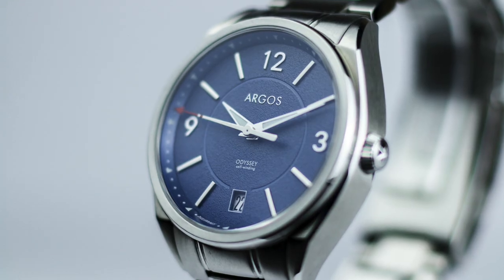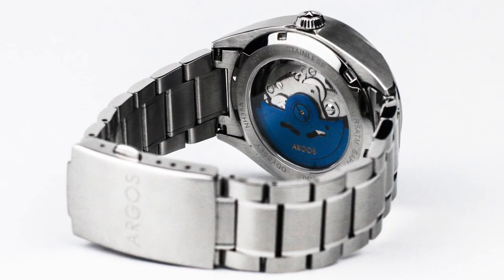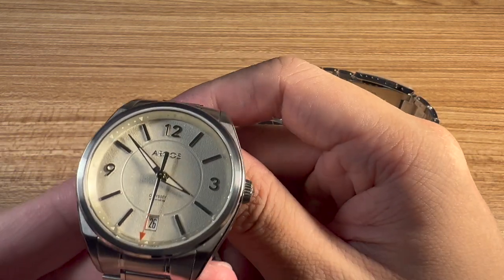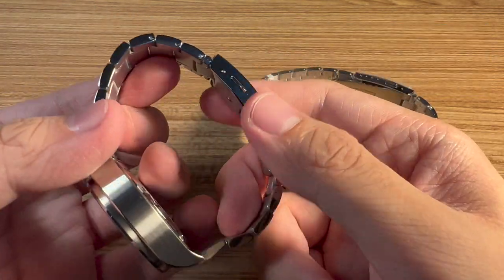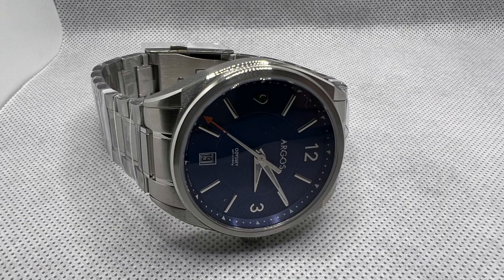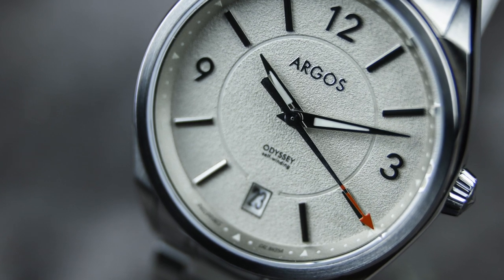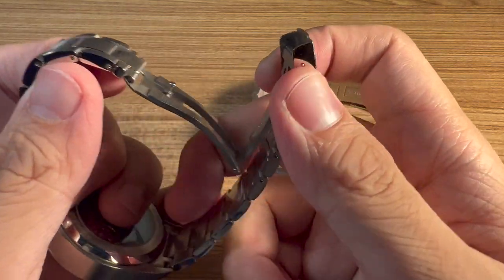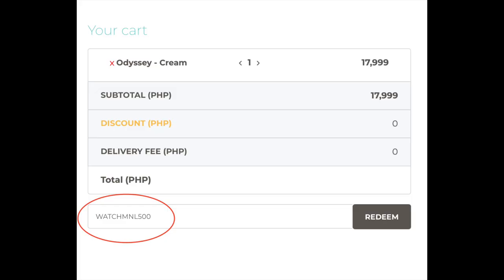Watch Review: ARGOS Odyssey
Argos is the latest brand to enter the watch market in the Philippines. For this video, Watch Manila reviews its debut model - the Odyssey.

0:00 - Intro
0:50 - Short History of Argos
1:49 - Unboxing
2:28 - Specifications
3:17 - Things We Love
4:33 - Things Argos Can Improve
5:50 - Challenges
6:32 - Daily Wear
8:06 - How to Purchase